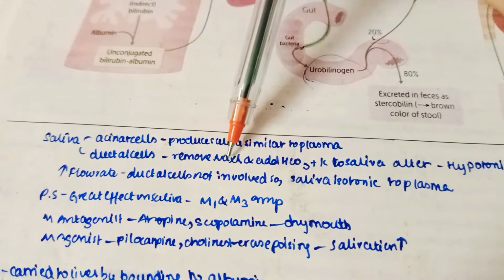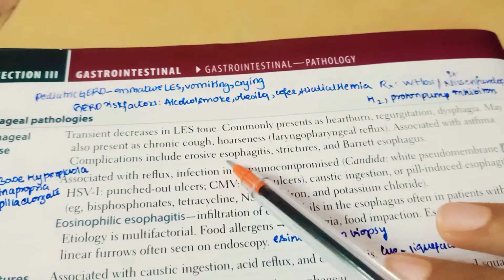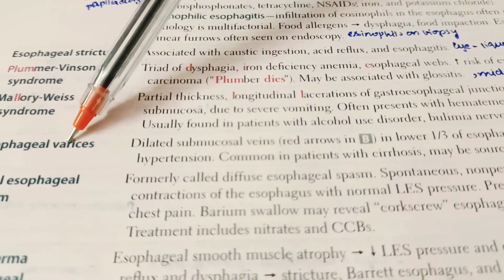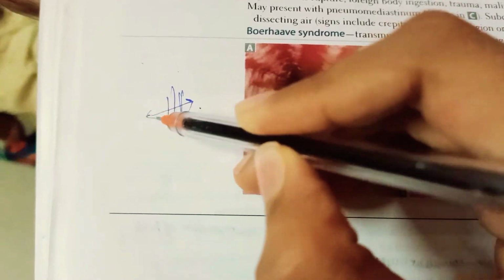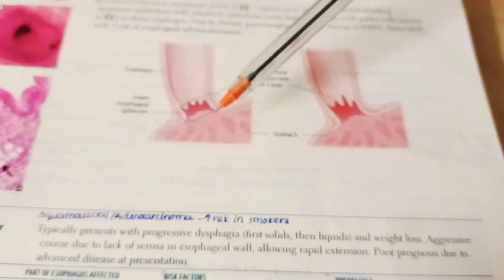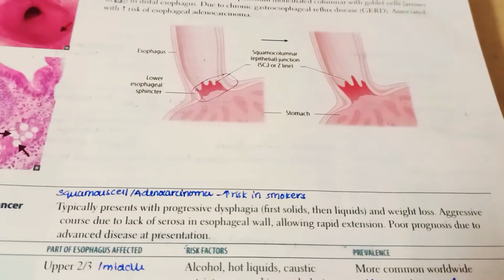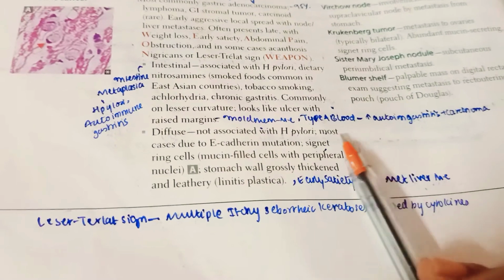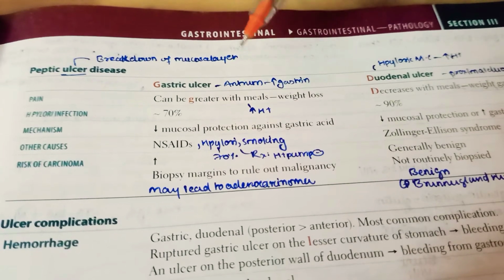gastrointestinal system _firstaid part 4